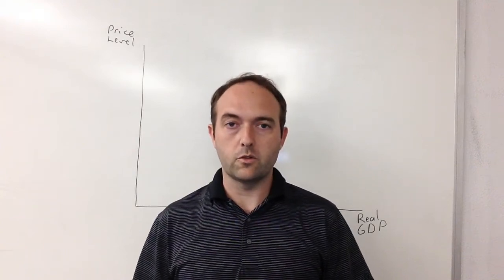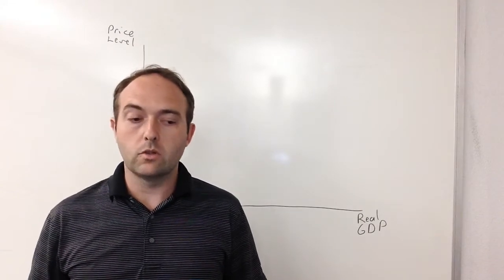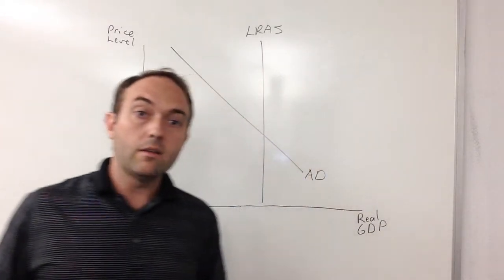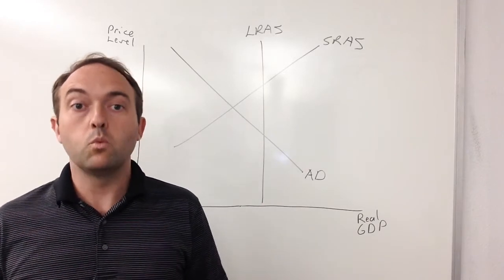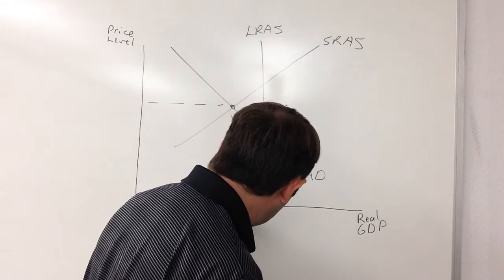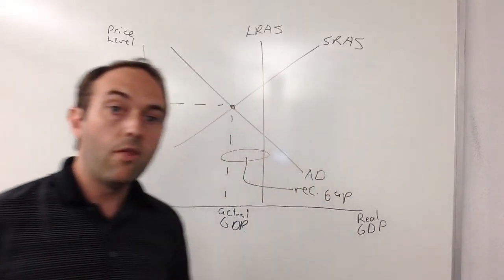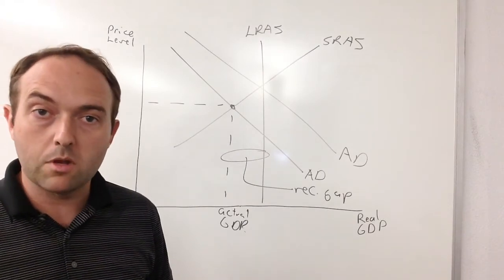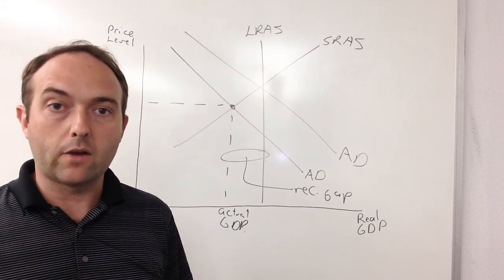Buckner Aggregate Markets an Recessionary Gaps Video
Video showing the graph for an aggregate market, including aggregate demand (AD), short-run aggregate supply (SRAS), and long-run aggregate supply (LRAS).  The intersection of AD and SRAS demonstrates the actual price level  (typically measured as consumer price index) and actual level of production (typically measured as gross domestic product) in an economy.  The LRAS demonstrates how much output a society has the potential to produce if it is using all available resources in a sustainable way.

If SRAS is less that LRAS, the economy is in a recessionary gap.  If SRAS is greater than LRAS, the economy is in an inflationary gap (also referred to as as an expansionary gap).